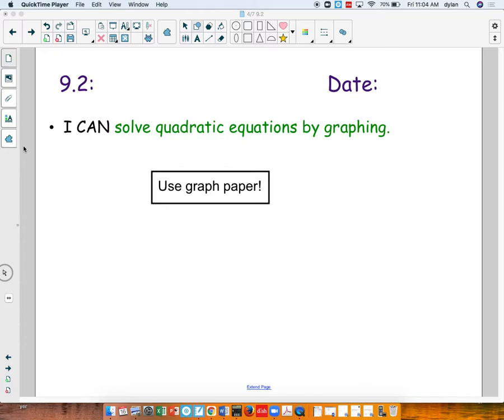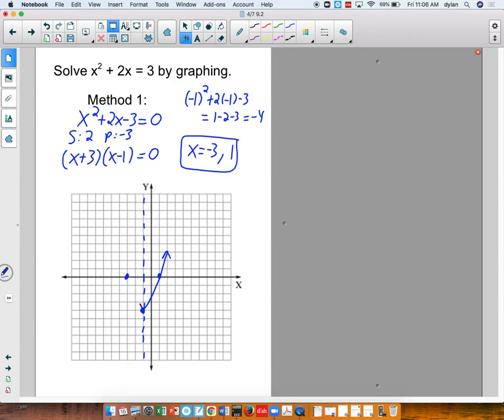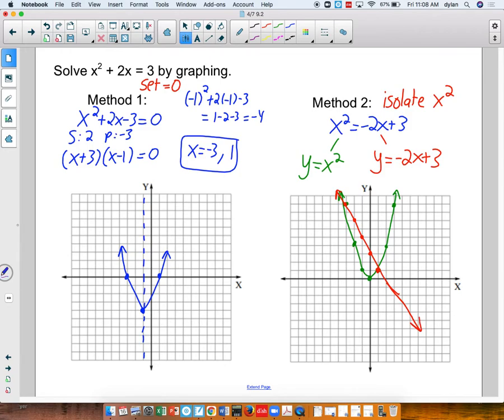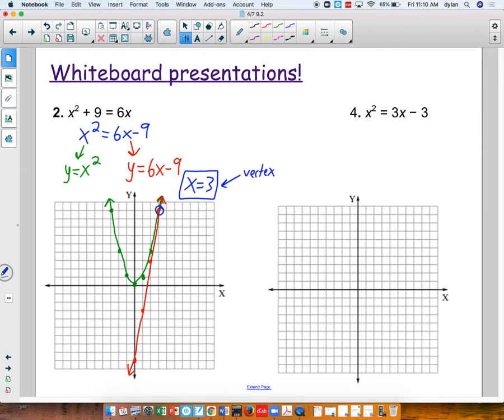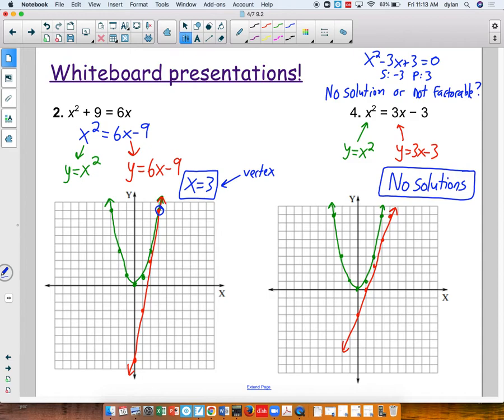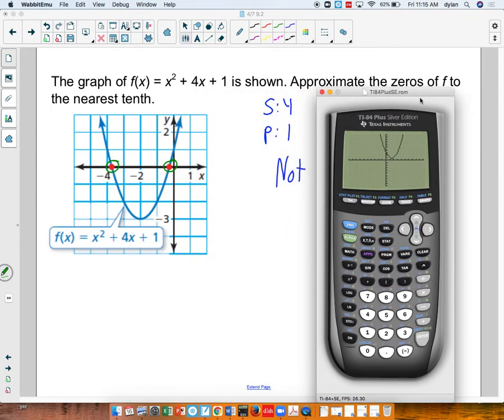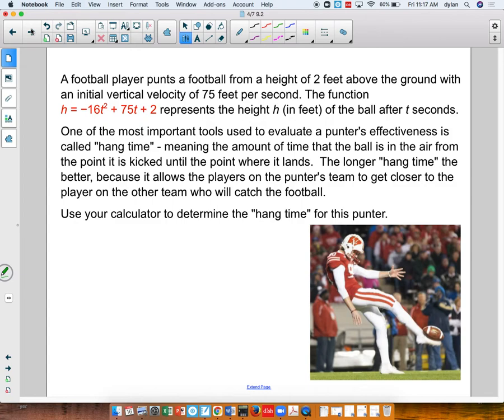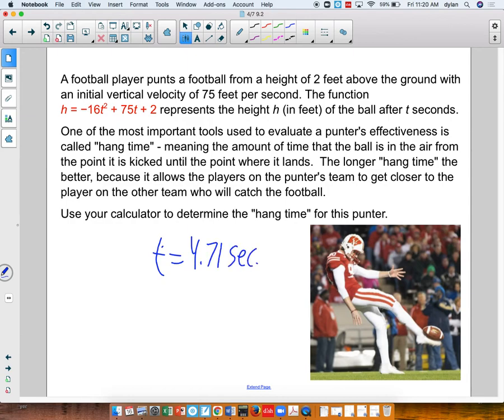9.2: Solving Quadratic Equations by Graphing